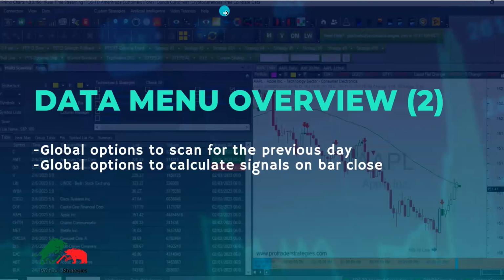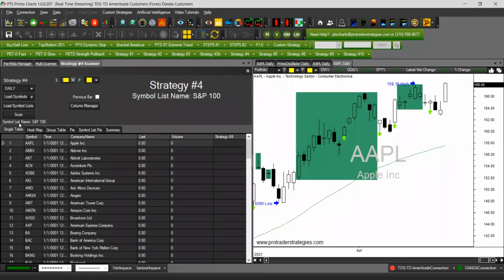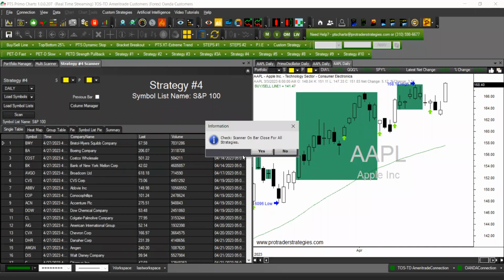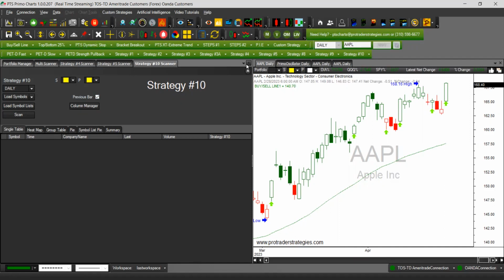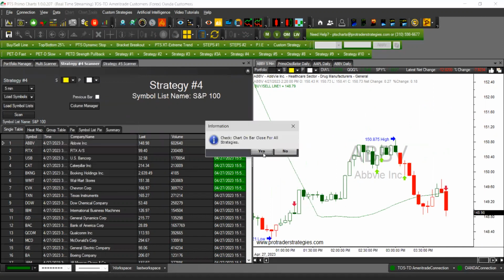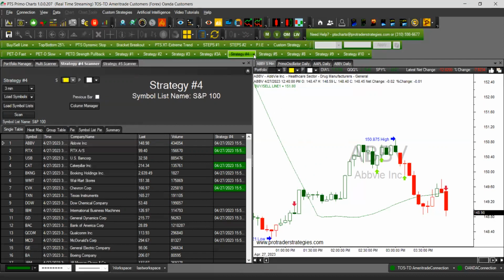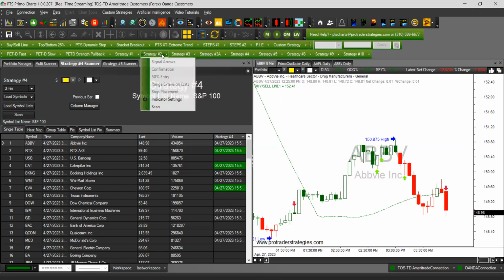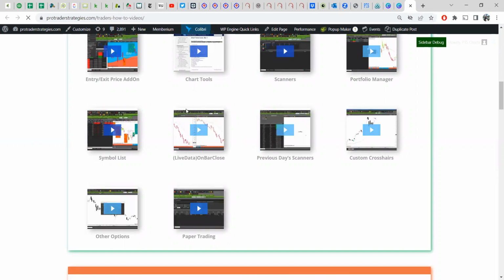Exploring PTS Primo Charts: Data Menu (2)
00:00 Intro
01:20 Previous Day Scan for All Strategies
04:11 Calculate on Bar Close for All Strategies
09:02 Video for Live Data on Bar Close

1. PLEASE KEEP YOUR POSTS CONSISTENT TO OUR MISSION
2. NO HATE SPEECH OR BULLYING
3. NO EXTERNAL LINKS FOR ADS AND SELF-PROMOTION
4. NO SELLING AND SOLICITATION
5. NO HYPING OR BASHING OF STOCK/COMPANY/PERSON
6. RESPECT EVERYONE’S INTEREST AND PRIVACY